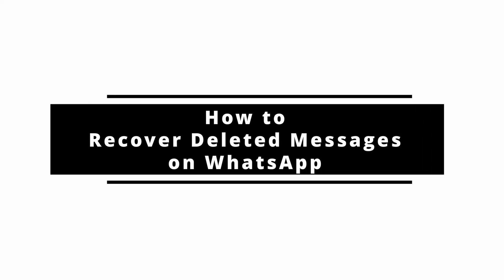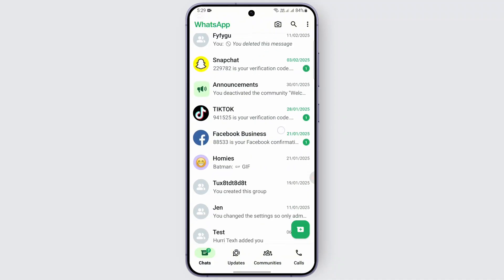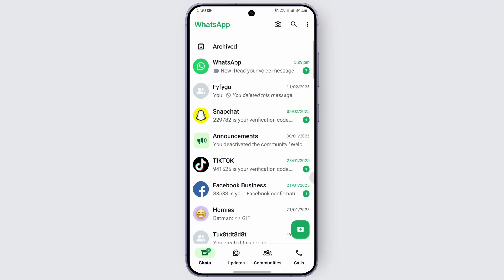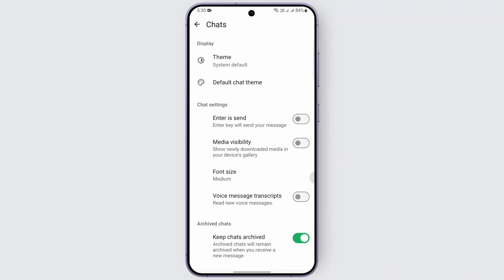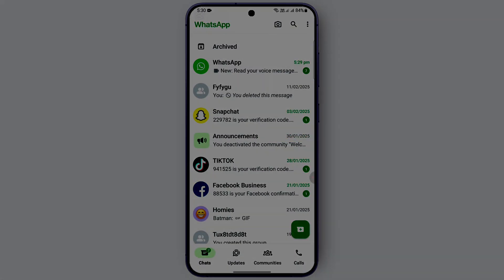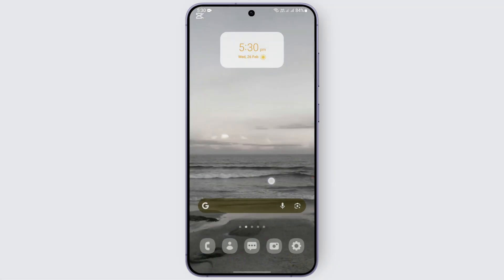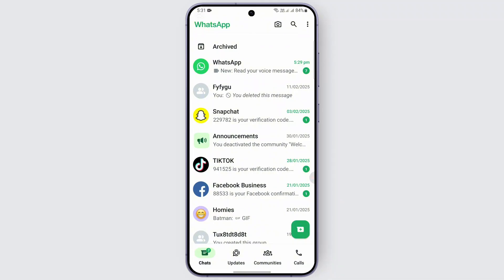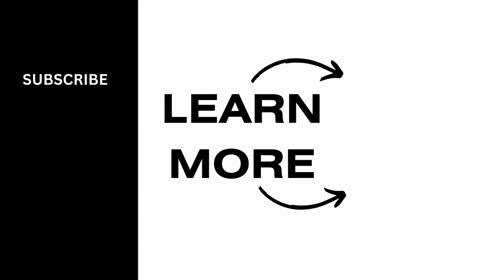How to Recover Deleted Messages on WhatsApp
Accidentally deleted important messages on WhatsApp? This video will guide you through the steps to recover deleted messages on WhatsApp quickly and easily. Whether you're asking, "How do I recover deleted WhatsApp messages?" or need help restoring your chat history, this tutorial has you covered. Learn how to retrieve lost messages using backups or other methods. Watch now to see how you can recover deleted messages on WhatsApp today!

Timestamps:
00:00 How to Recover Deleted Messages on WhatsApp
00:10 How Do I Retrieve Deleted WhatsApp Messages?